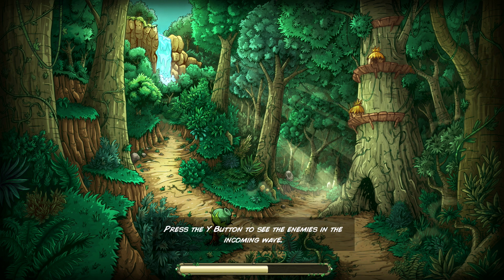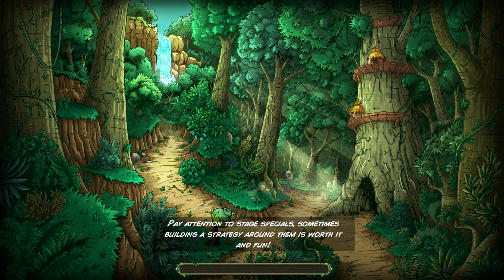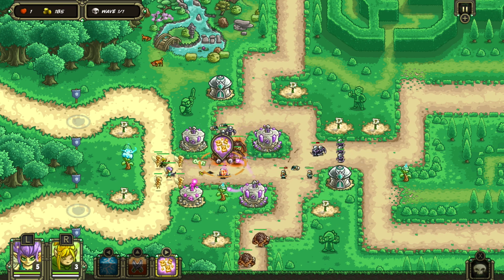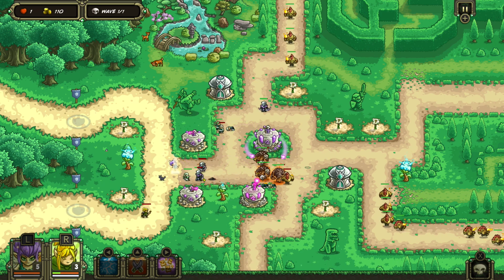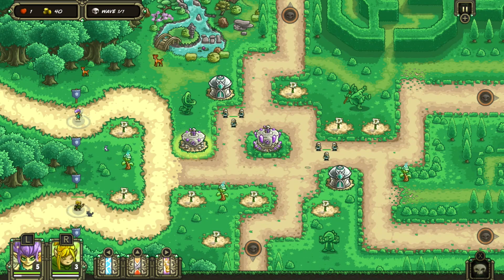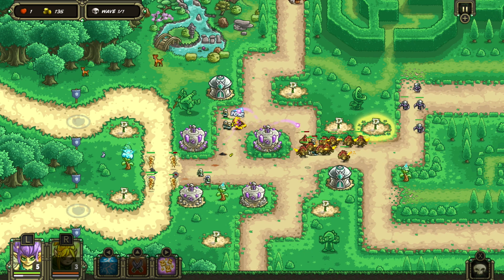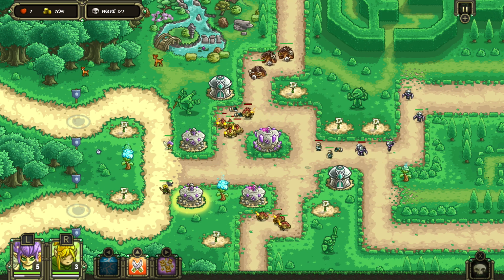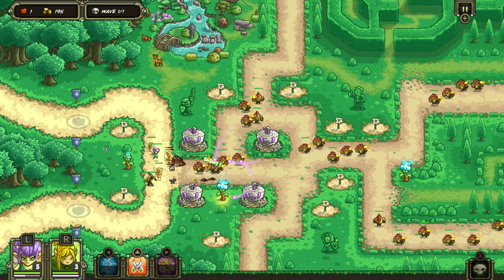Veteran Heroic+Iron Challenge Royal Garden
Today On Kingdom Rush Origins on The switch we complete the Heroic Challenge and the Iron challenge on veteran difficulty. Kingdom Rush is a strategy Tower defense game full of action and fun.